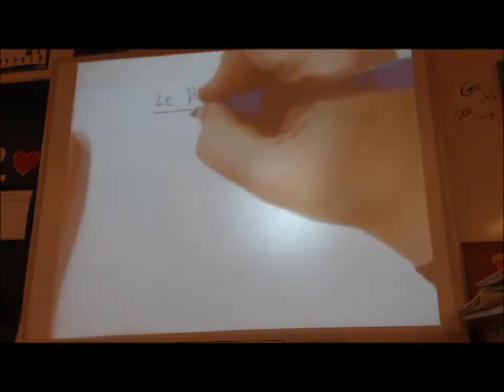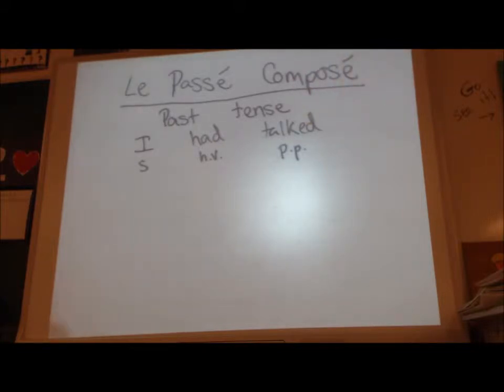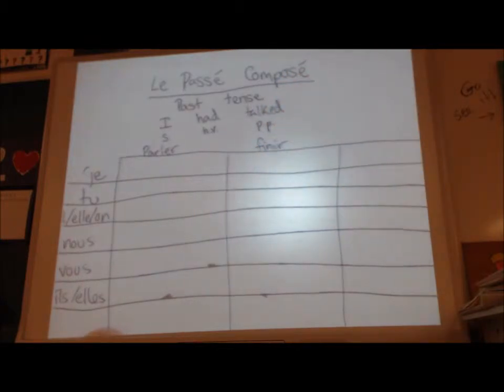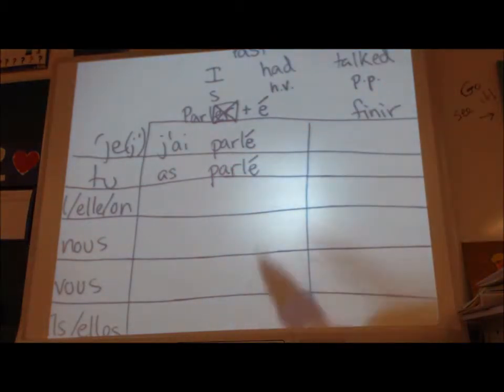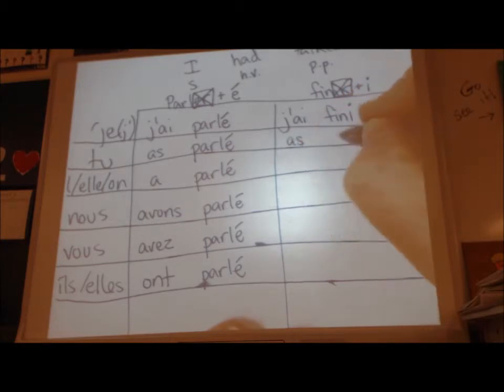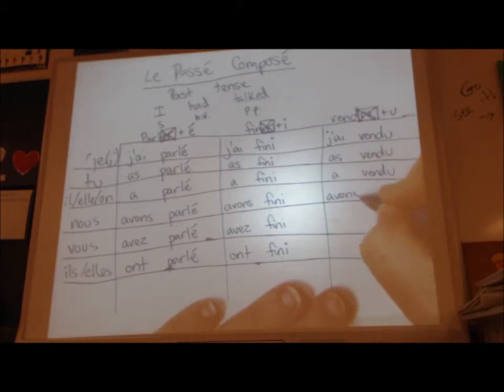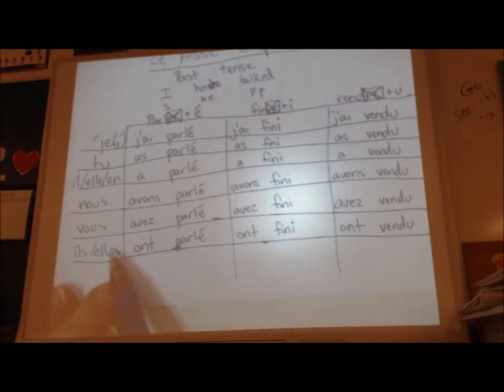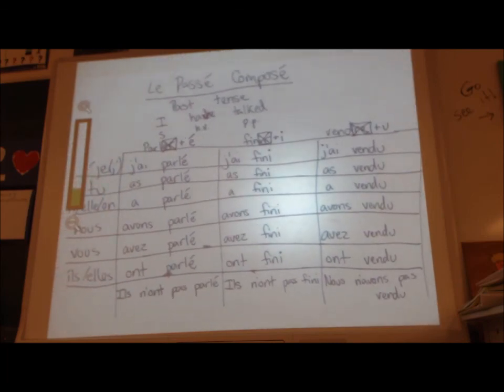Introduction to the Passé composé (past tense in French)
This verb explains the basic concept of the passé composé for regular ER, IR, and RE verbs that use avoir as the helping verb. There will be 2 other videos that explain the irregular verbs that use avoir as the helping verb, and then the verbs that use être as the helping verb.